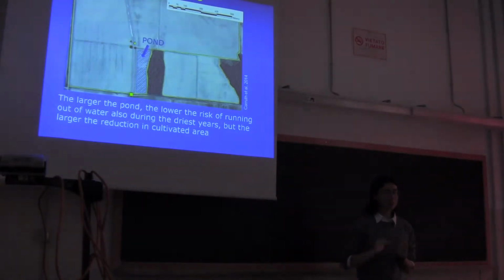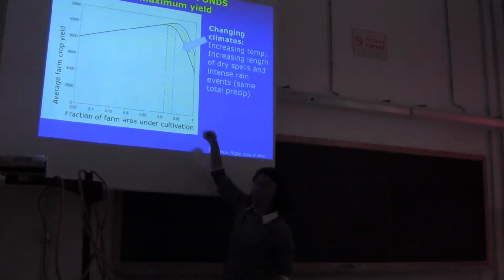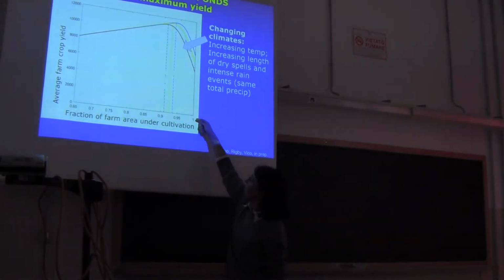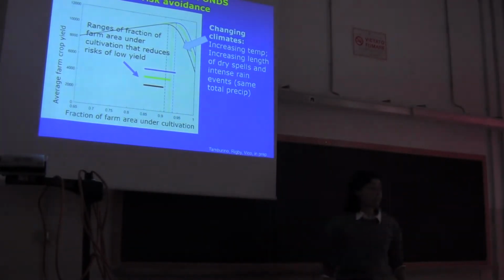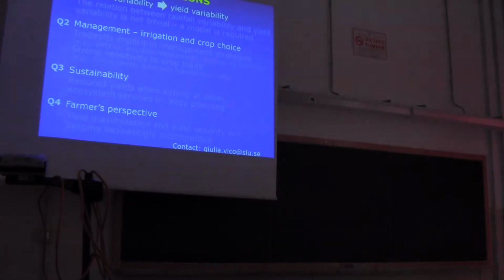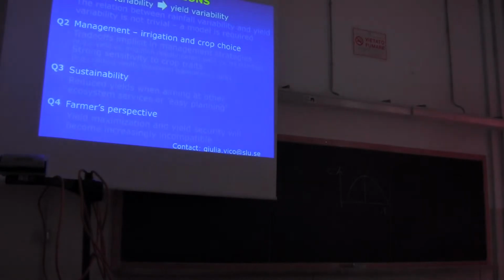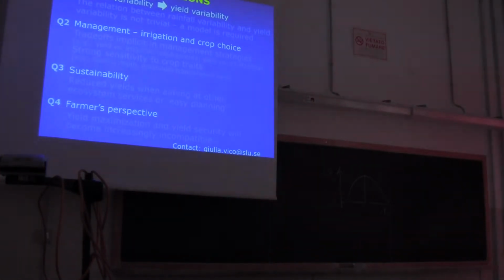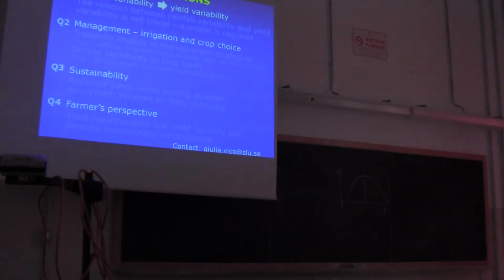Sustainable design of water resources systems - March 4, 2019 - Part 4 (Seminar by Prof. Vico)